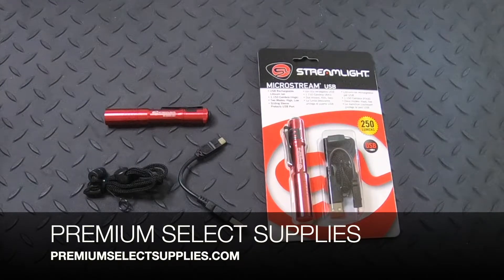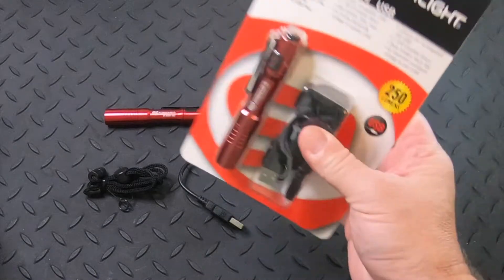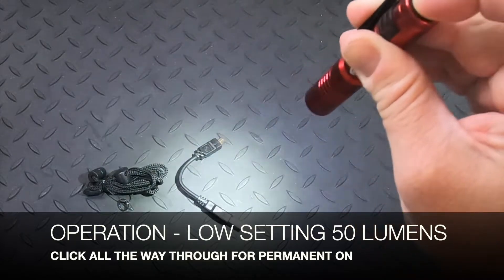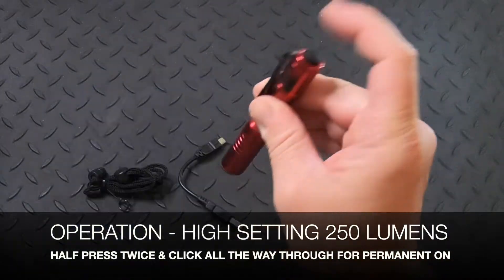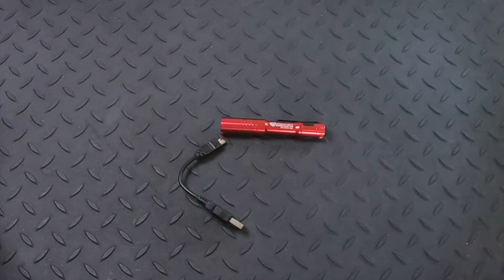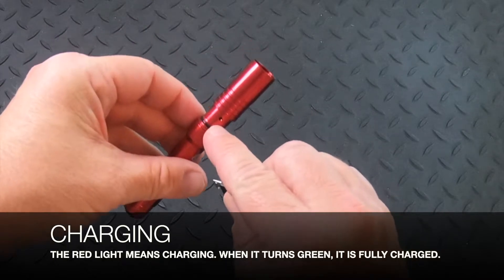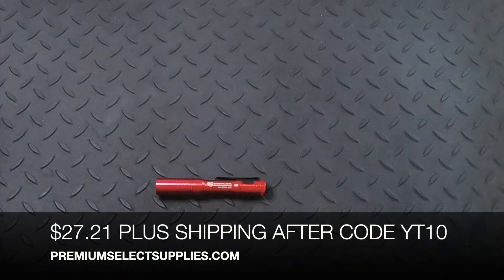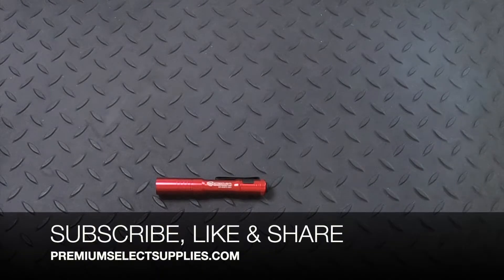STREAMLIGHT MICROSTREAM RED FLASHLIGHT 66602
Streamlight Microstream USB Pocket Light
Discount Price: $27.21 plus shipping after code YT10 at checkout
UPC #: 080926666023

The compact and lightweight Streamlight Microstream is now available in a USB version. Charge the battery on this light with any USB connection in just 4 hours. A charge indicator on the tail switch lets you know when it needs to be charged. The Microstream USB comes with a  removable pocket clip so you can clip this light to your hat to keep your hands free.

Streamlight MicroStream USB Flashlight Features
C4 LED technology, 30,000 hour lifetime
High: 250 lumen; 68m beam; 1.5 hour run time; 1,150 candela
Low: 50 lumens; 31m beam; 3.5 hour run time; 250 candela
Lithium ion battery rechargeable up to 300 times
Charged in 4 hours
Push button tail switch
Charge indicator: red - charging; green - fully charged
Metal sleeve protects charge port - slide sleeve forward to open charge port
Removable pocket/hat clip
Durable, anodized machined aluminum construcion
Scratch resistant polycarbonate lens
IPX4 water resistant
One meter impact resistance tested
Rechargeable
Includes 5" USB cord and high strength lanyard
Length: 3.87"
Body Diameter: 0.61"
Weight: 1.20 oz with battery
Black, Red, Blue or Coyote
Made in China
Streamlight 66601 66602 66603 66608
Streamlight MicroStream USB Flashlight has a Limited Lifetime Warranty against defects.